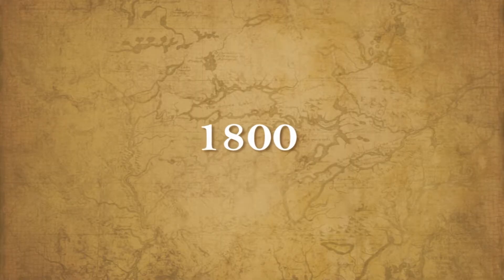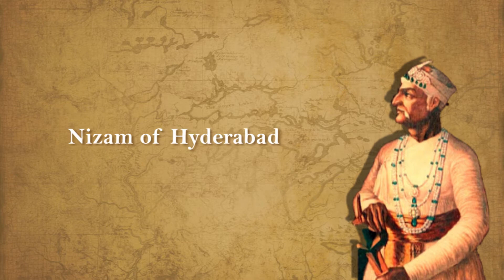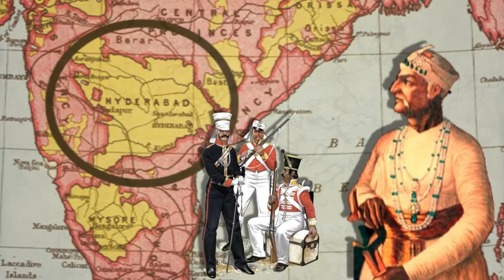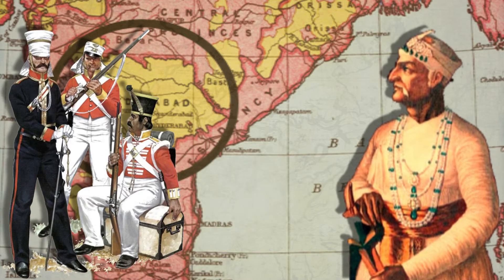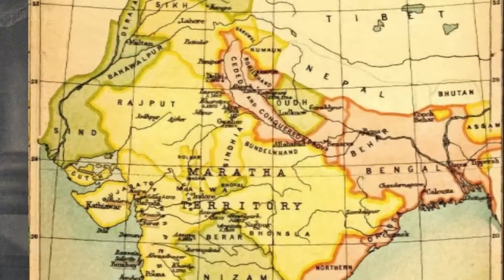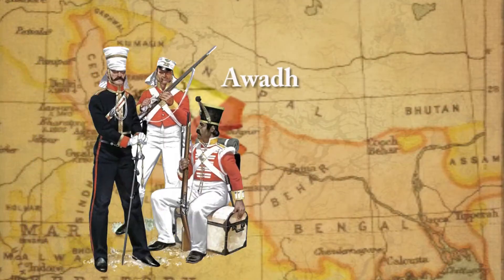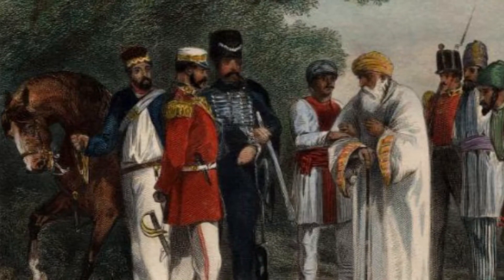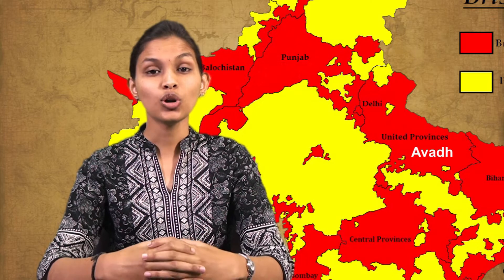Ep 04 Unit 2 Class VIII Expansion of Company rule Anglo Mysore wars